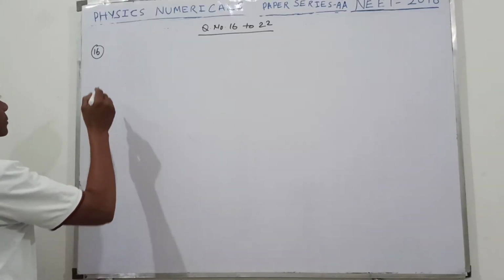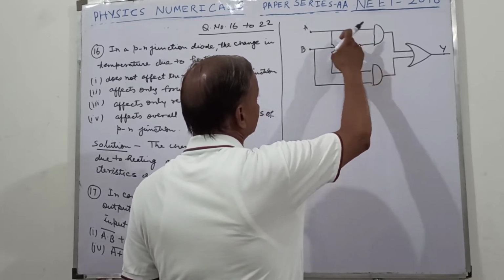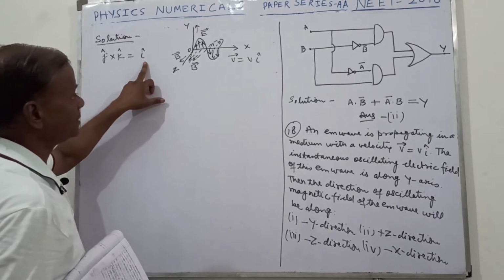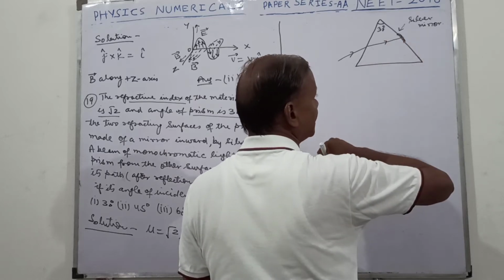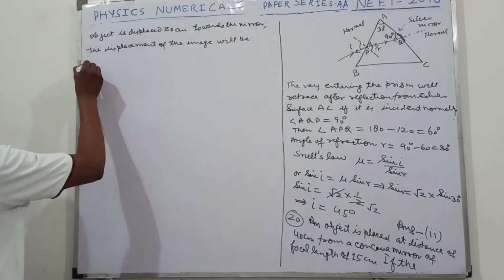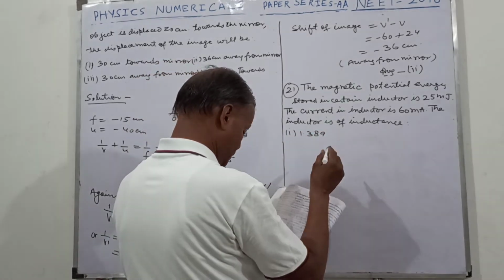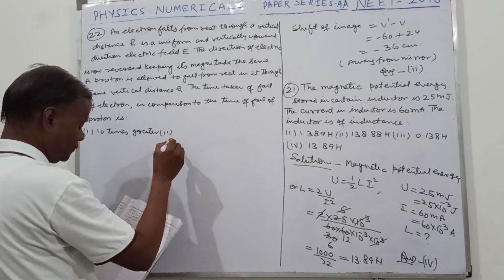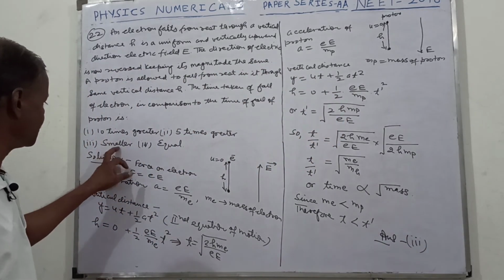PHYSICS NUMERICAL PROBLEMS NEET 2018 SERIES AA Q. NO. 16 TO 22